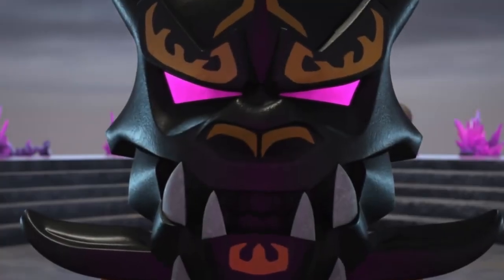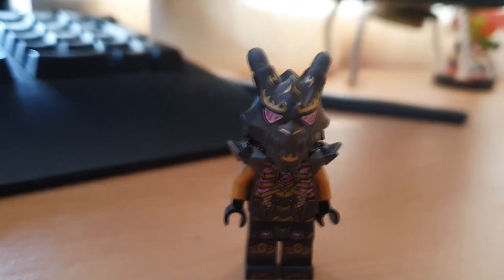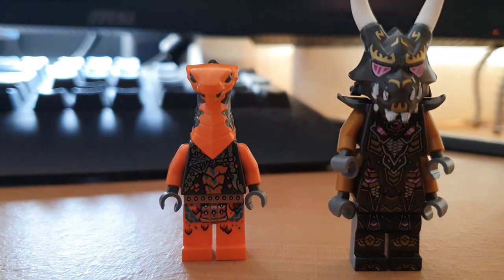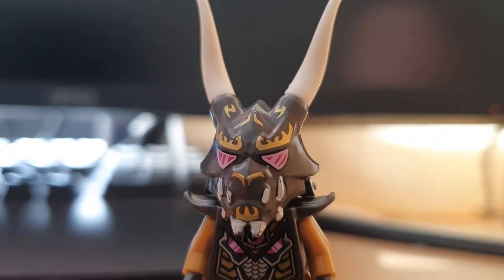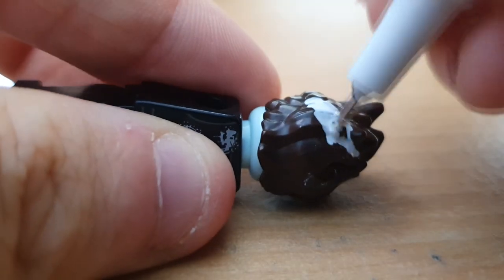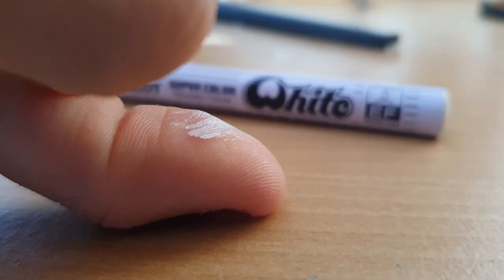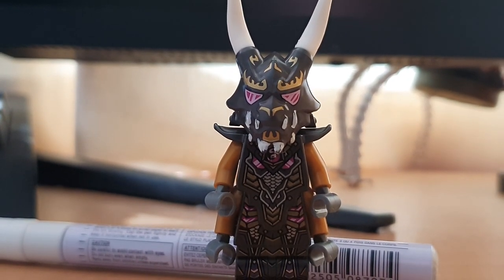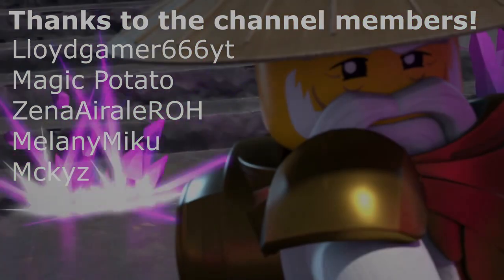How to FIX the LEGO Ninjago Crystal King Minifigure!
While good, I thought the Crystalized Overlord minifigure could have been better. Here's how I would have improved it.